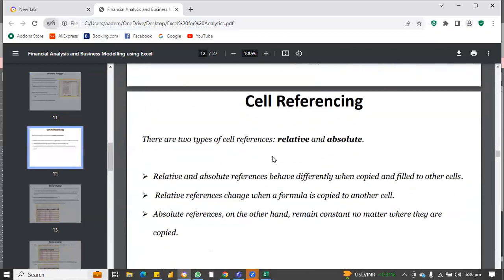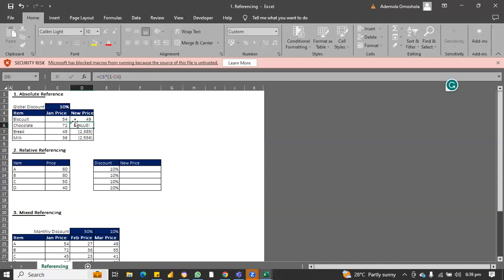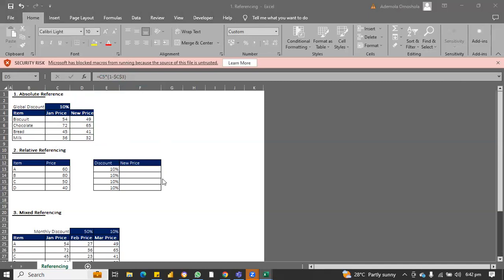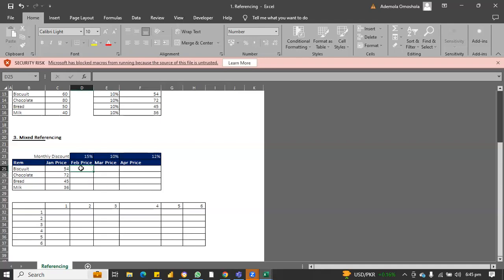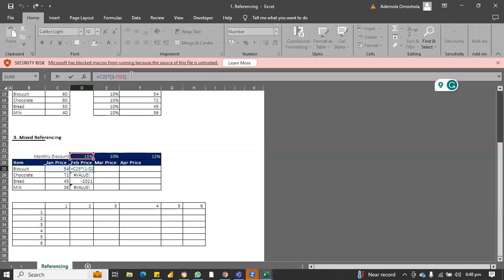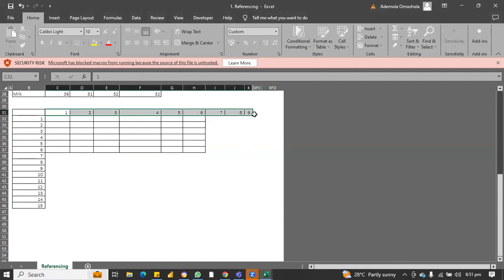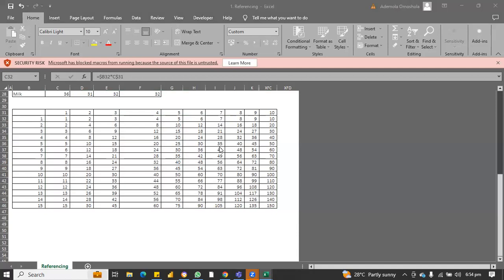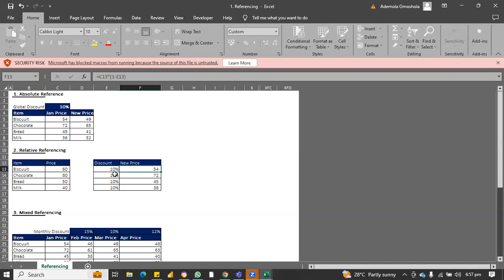MS Excel - How to Cell Reference in Excel: Absolute and Relative References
In this step-by-step tutorial video, learn about when to use a relative a relative cell reference and when to use an absolute cell reference.

This is one of the important concepts of MS Excel.

You can buy our excel course or take any of our tech courses like Data Analytics, Financial modelling to learn more about our Excel.